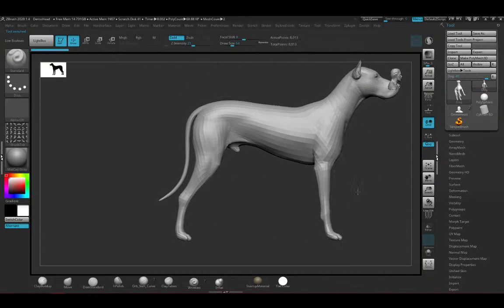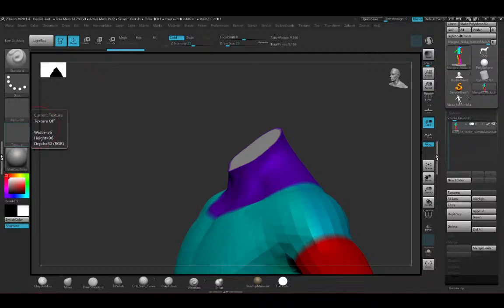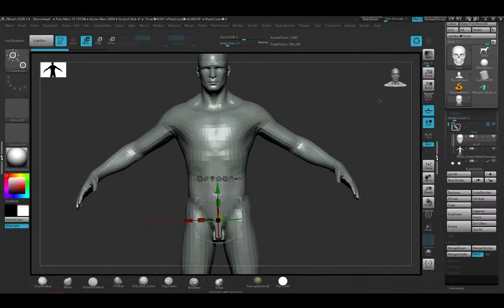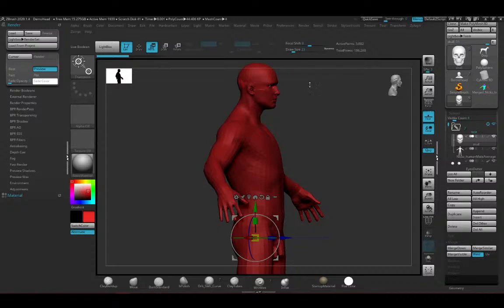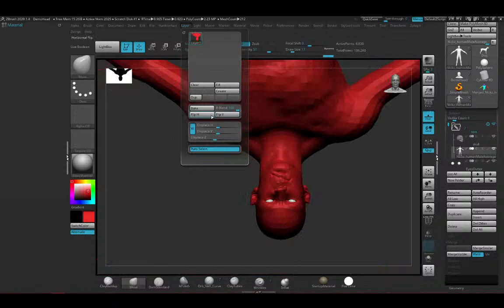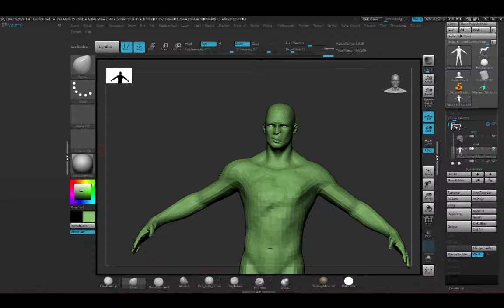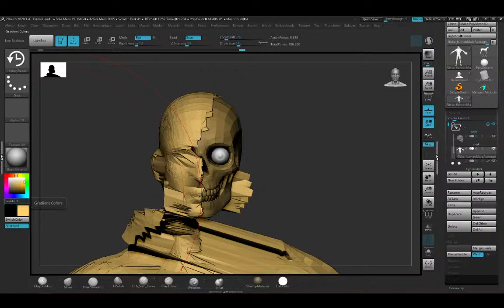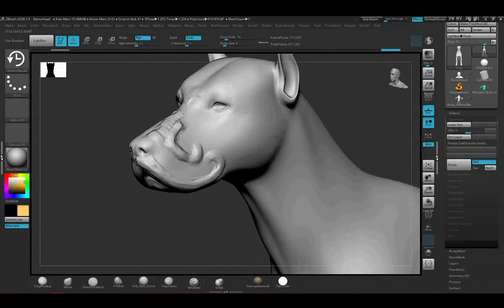Making 3D Game Art for living